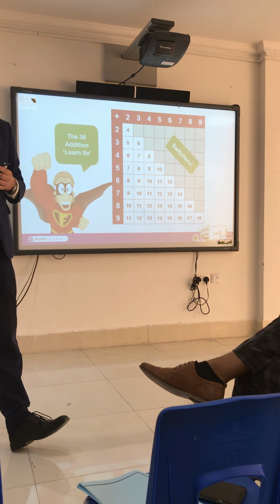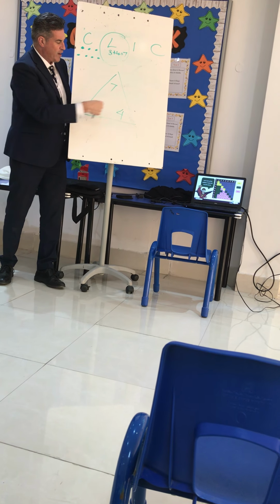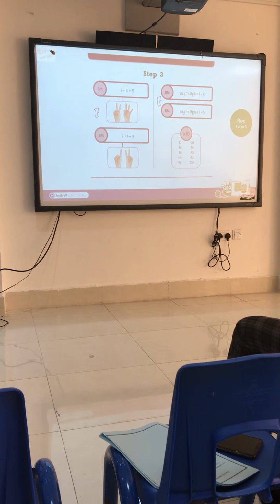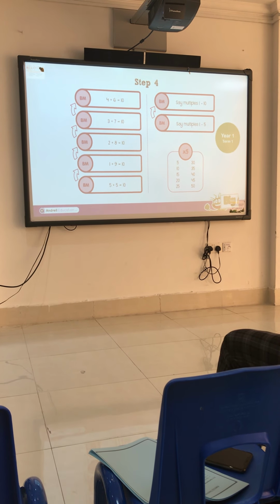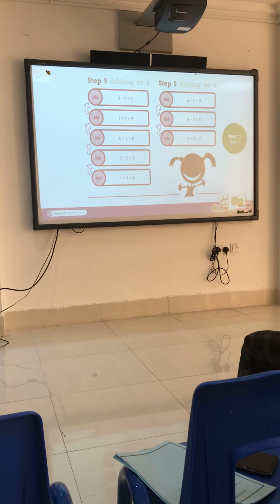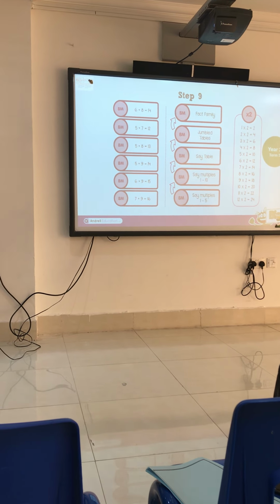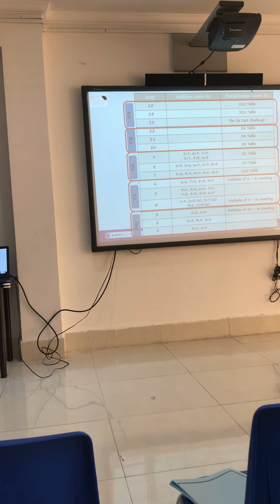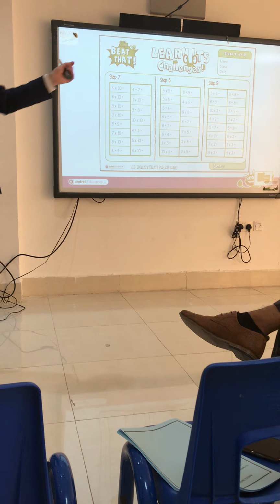Big Maths CPD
A CPD on Big Maths delivered by Mr Mike.